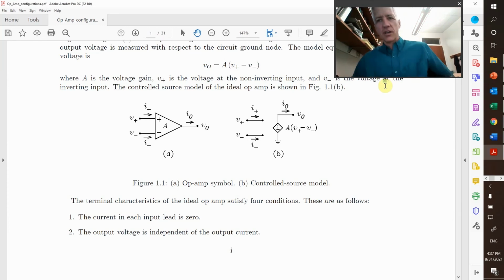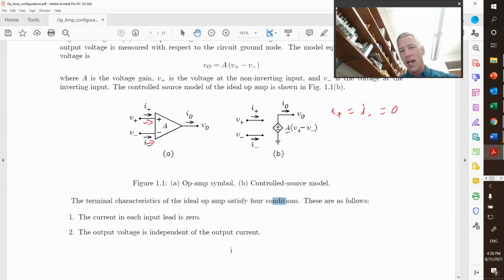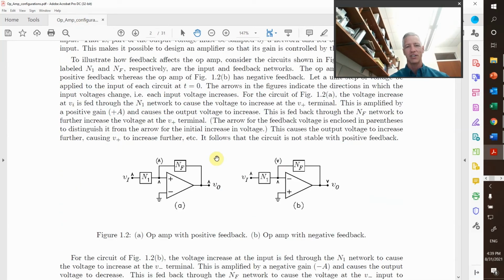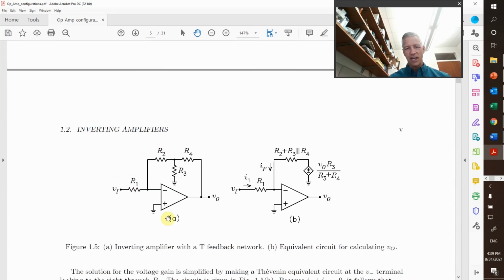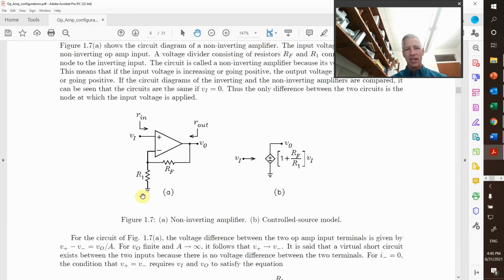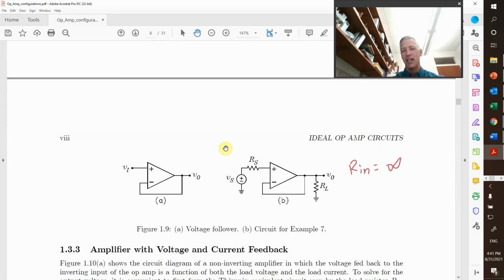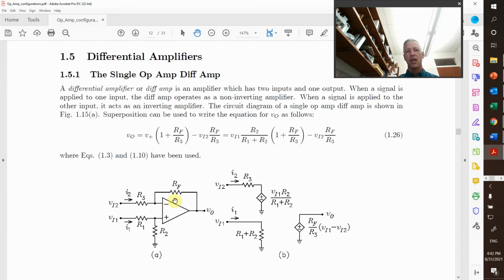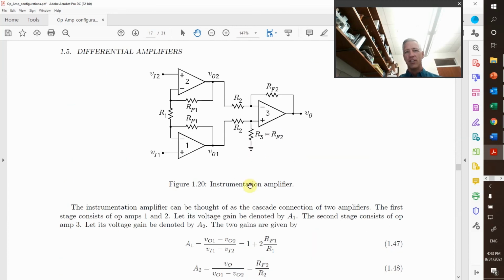op amp configurations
This video provides an overview of some of the op amp configurations.